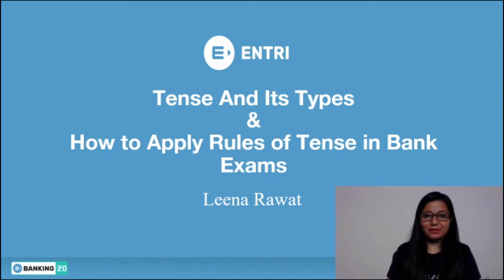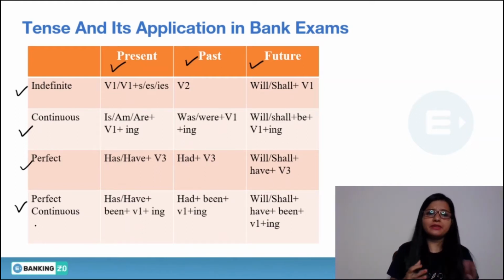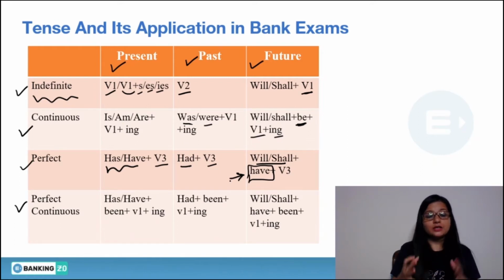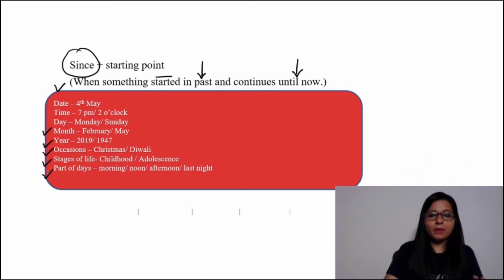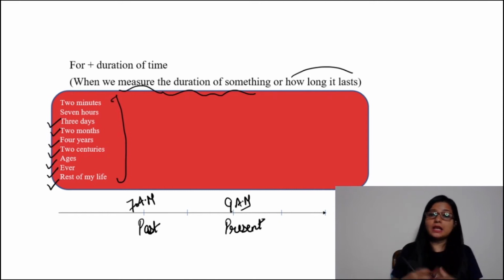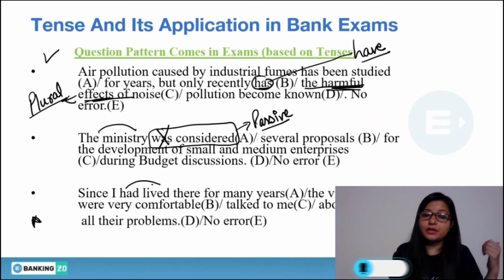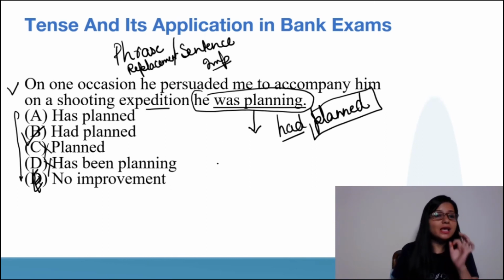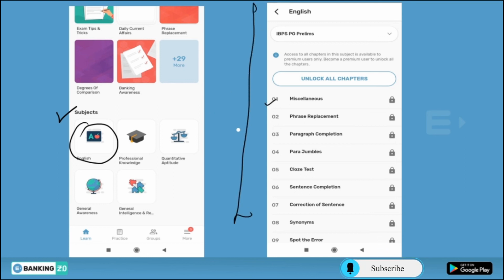FREE ENGLISH CRASH COURSE | TENSE AND ITS TYPES | ENTRI APP BANKING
In this Free English  Crash Course video by Entri's top faculty Leena Rawat explains about tenses and its types topic. This video will be very helpful for students who are preparing for upcoming bank exams like IBPS RRB PO/Clerk, SBI PO/Clerk, RBI, Canara bank and all other bank exams.